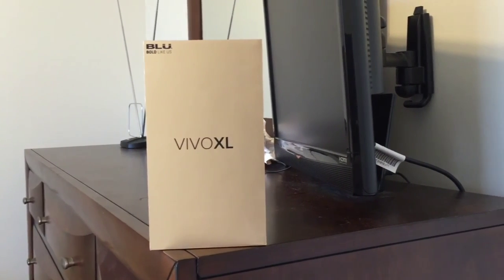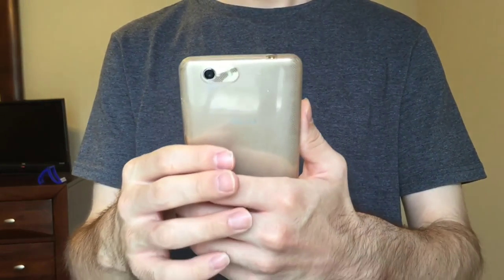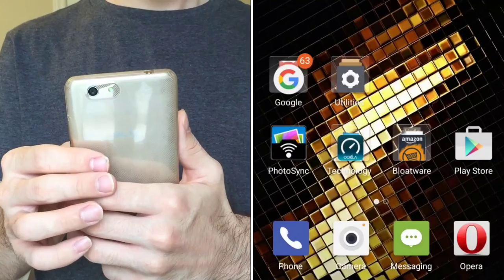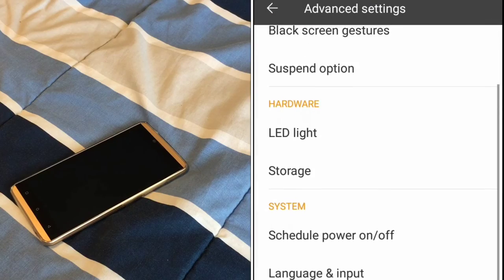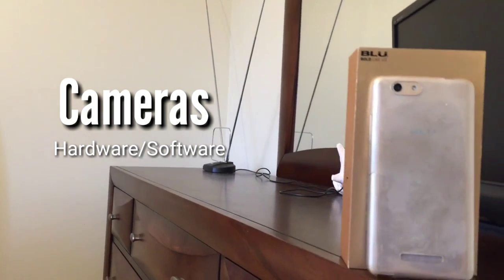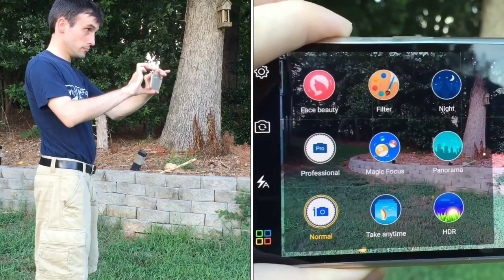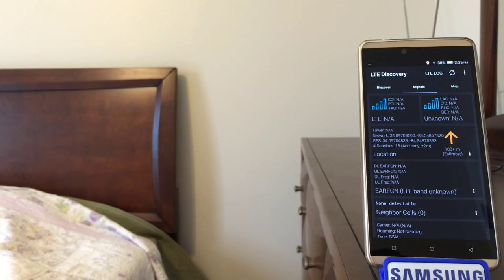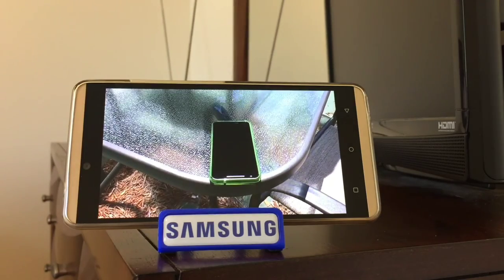BLU Vivo XL Review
Blu- A Miami-based smartphone manufacturer that creates inexpensive smartphones for the budget-conscious consumer. Their slogan: Bold Like Us. I a time where budget smartphones are getting better with each new device, is the Vivo XL worth buying?